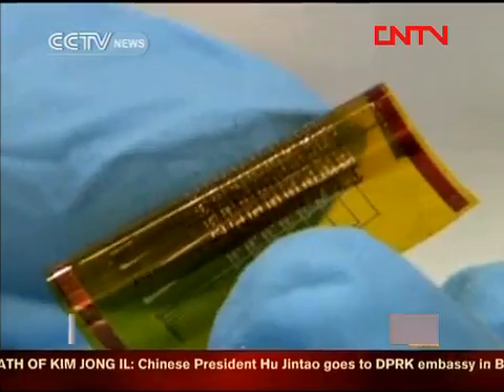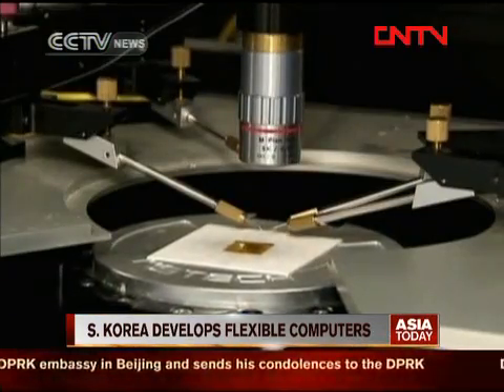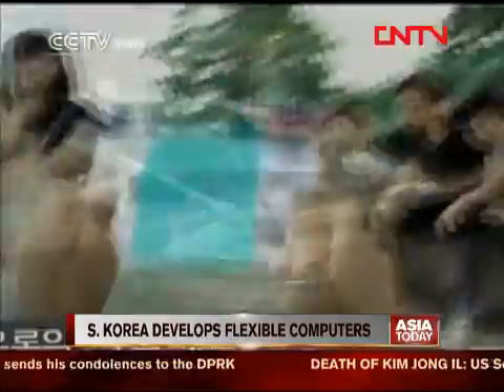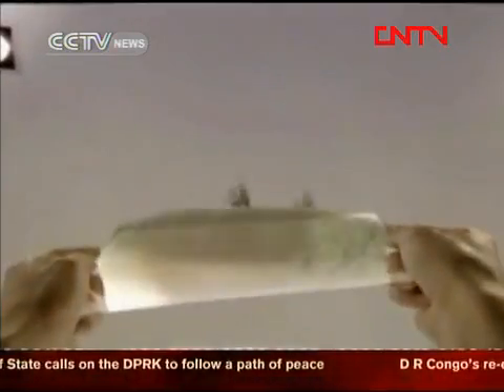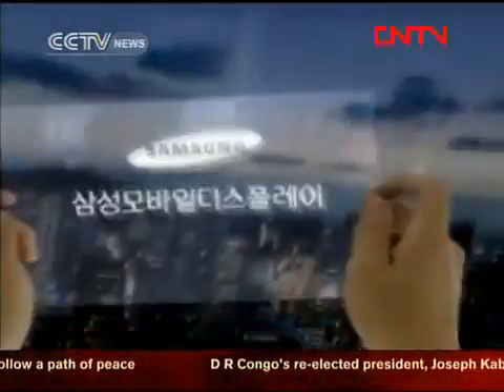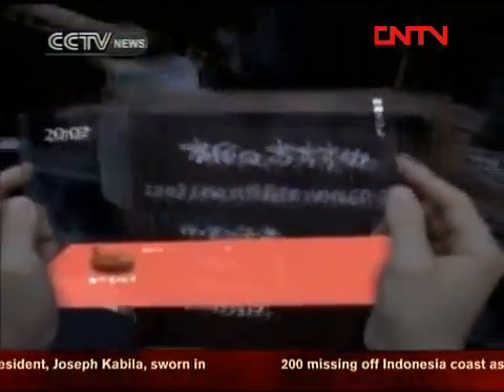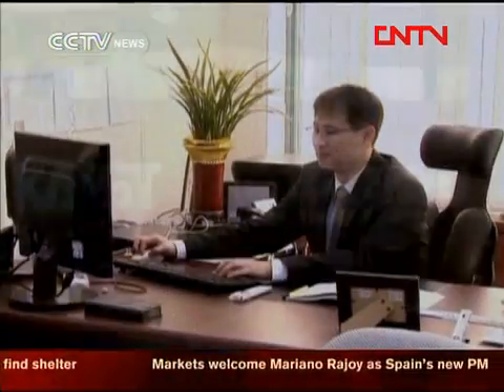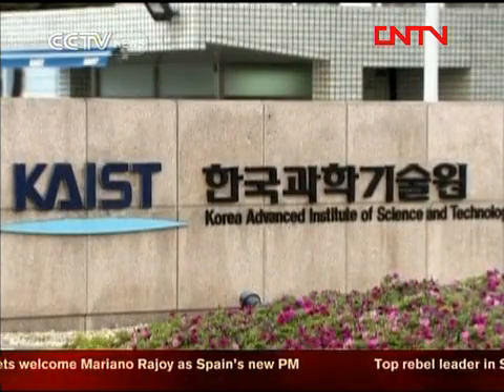South Korea scientists develop flexible computer technology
South Korean scientists say they have developed flexible memory technology that could support bendable computer platforms for e-books and cell phones.

Previous attempts have been hampered by cell-to-cell interference. But now researchers say the problem has been resolved. What's ahead could be a new generation of ultra-thin, lightweight computers than can be rolled up, folded or even integrated with clothing.